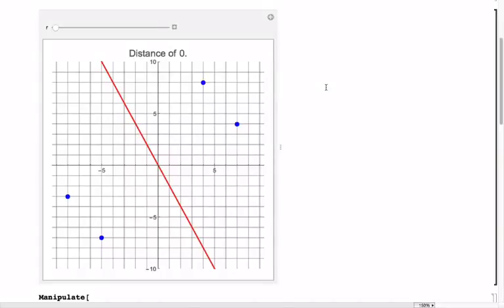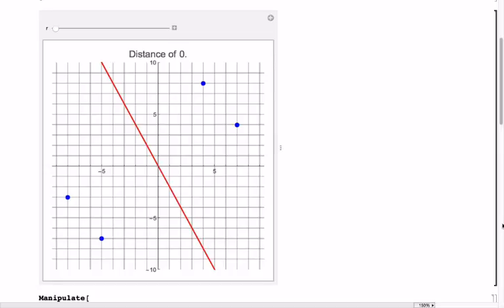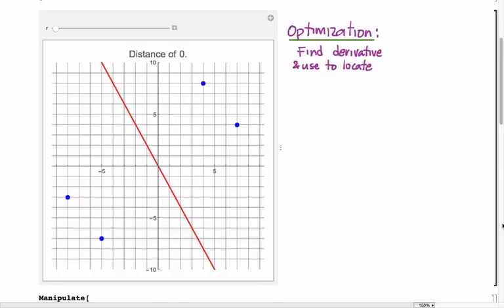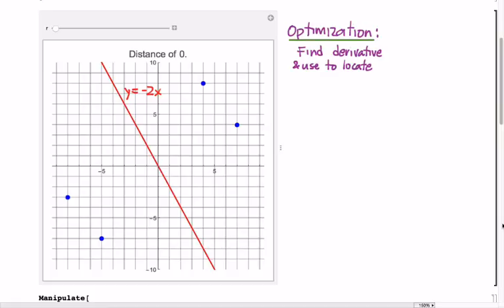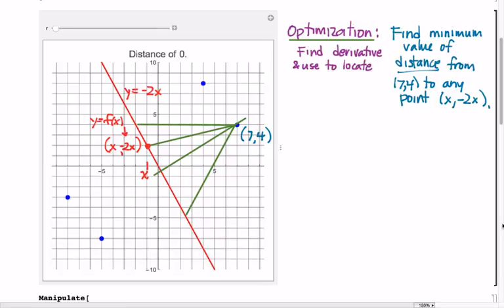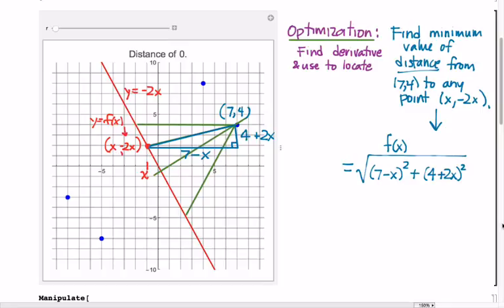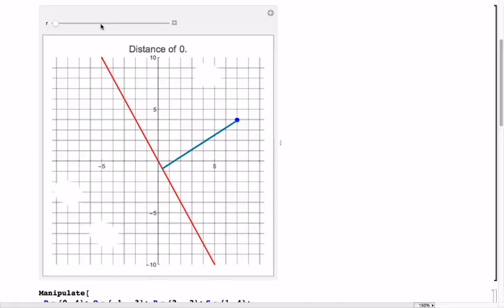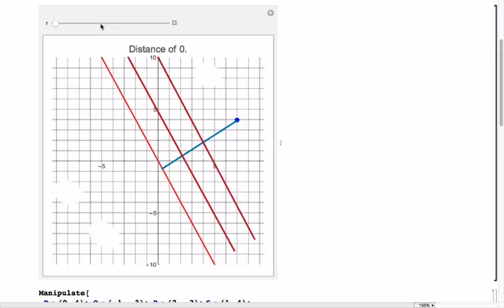416.1C: The Nature of Projection Problems II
Finding the closest point on a set S to a point b is a calculus problem in general, but we'll be most interested in the cases where it can be made a (simpler) linear algebra problem instead. Our class discussion sets the table.